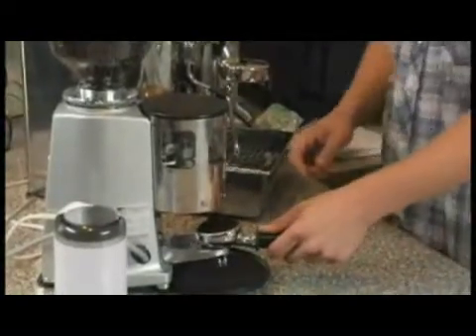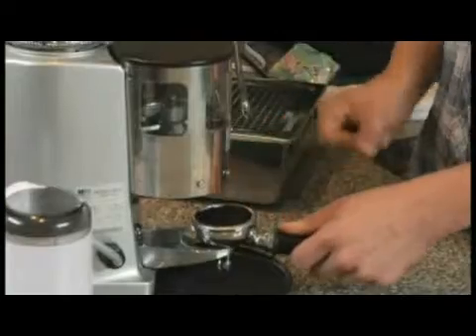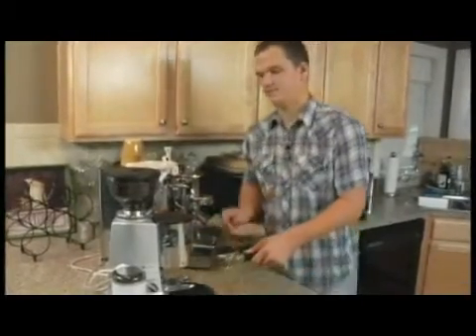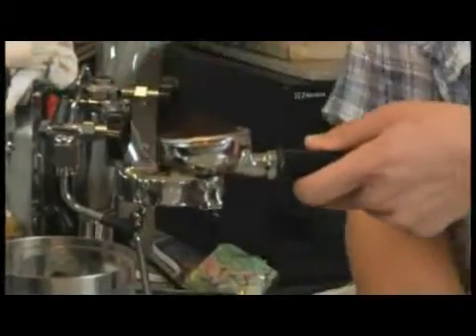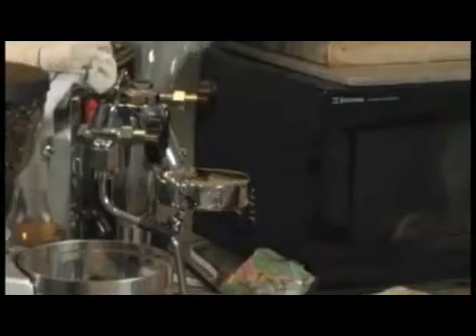How to Fill the Expresso Shot Basket for a Double Americano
How to Fill the Expresso Shot Basket for a Double Americano. Part of the series: How to Make the Double Americano. A Double Americano is a delicious coffee drink that's easy to make.  Watch our barista show you how in this video.